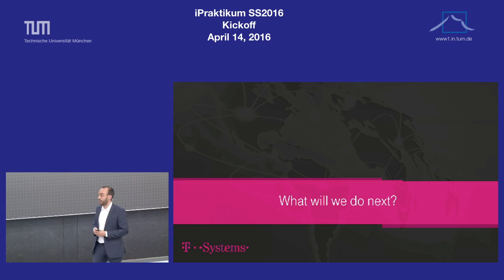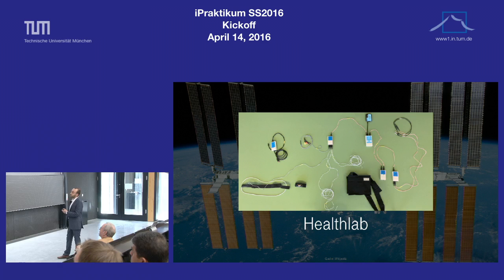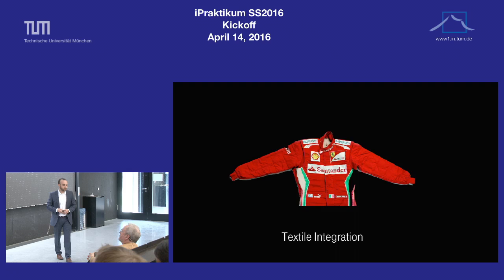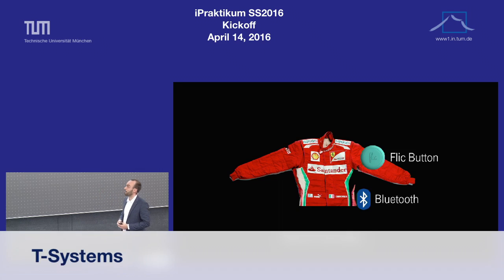Kickoff Video T-Systems iPraktikum SS16